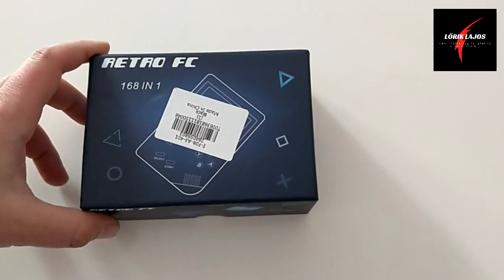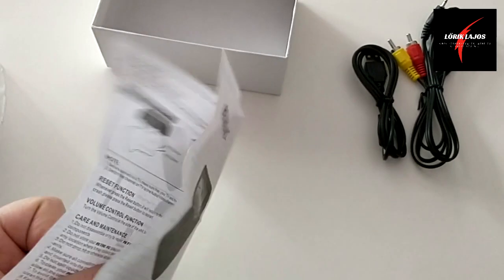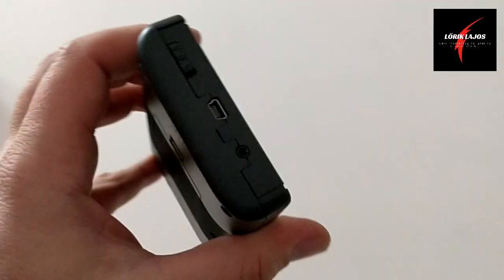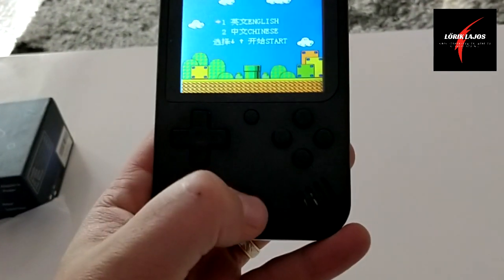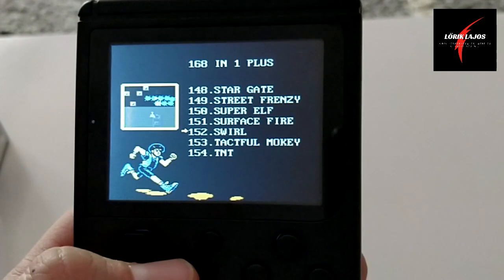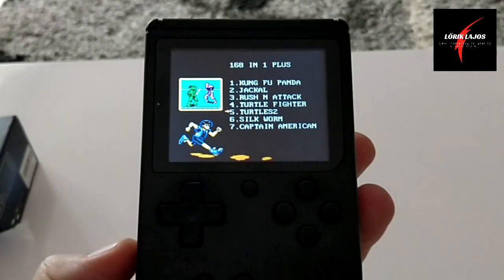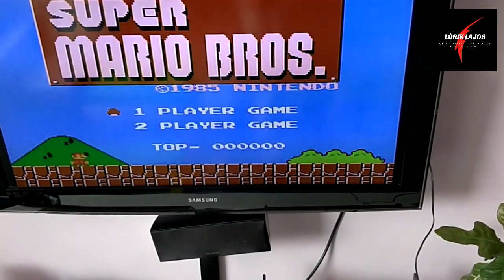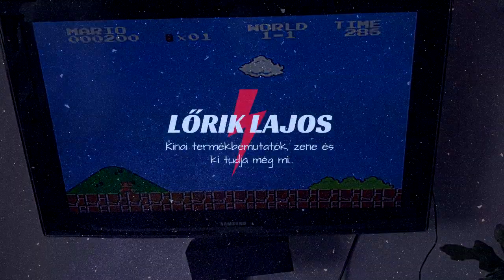Gearbest - Children Mini Nostalgic Handheld Game Console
Megvalósult gyermekkori álmom!

Egyszerűen hihetetlen, hogy ez létezik!
Közel a negyvenhez visszaemlékeztem a gyermekkoromra, hogy milyen menő volt annak idején egy GameBoy vagy egy konzolos játék. És most itt van, megvehetem bagóért... És meg is vettem! A gyermekeimnek!
A rendelés simán ment, mint mindig. Egy nap alatt már fel is adták. Két hét alatt meg is érkezett.
Maga a nagybetűs CSODA kemény papírdobozban érkezett egy használati utasítás, töltőkábel és AV kábel társaságában. A készülék fogásra jó, bár kicsit amolyan kopogós műanyag hatása van (azonban kicsire nem nézünk). A készülék tetején van a bekapcsoló gomb (tolókapcsoló), az AV kimenet és az USB-s töltőcsatlakozó. Igen, USB-ről tölthető a játék, sőt, ha elhasználódik az aksija, cserélhető is! Ez mekkora királyság! Bal oldalon alul egy terekő potméterrel szabályozhatjuk a hangerőt (ismét egy retró elem – potméter!!!)
Nade milyen a működése? A tolókapcsolóval bezzítjuk a gépet és máris a nyitóképernyőre kerülünk. Itt az egyetlen választási mód a nyelvválasztás (angol és kínai) egy idegesítően prüttyögő 8 bites zene társaságában (legalább megadja az alaphangulatot). Ezután kiválaszthatjuk a játszni kívánt játékot is indulhat a móka. A teljesség igénye nélkül megtalálható itt a Super Mario több verziója ugyanúgy, mint az Angry Birds és a Plants vs Zombies is. 168 játék, emberek! Mi kell ettől több! És van több! Az AV kábellel ráköthetjük a TV-kre és azon keresztül játszhatunk vele (ilyenkor a kis képernyőn megszűnik a kép). Tehát mint egy játékkonzol tud működni, ami a zsebünkben elfér. Hihetetlen! Ha új játékot szeretnénk játszani, akkor resetelnük kell a középen található gombbal és visszakerülünk a nyelvválasztó menübe.
Na azérr vannak itt hibák is. Nincs mentési lehetőség. Na jó, ez nem egy nagy hiba, elvégre a régi konzolokon sem volt mentési lehetőség. Azonban ami engem nagyon zavart, az a kezelhetőség: minden játéknál ki kell tapasztalni, hogy melyik gomb mire való az irányítás során. Nade ez sem veszélyes, megszokható.
Kinek ajánlom? MINDENKINEK! Aki a ’80-as és ’90-es években volt gyerek, azért; aki meg később azoknak meg azért, hogy megtudják, mivel játszottak az ősök! A véleményem az, hogy ettől királyabb ajándékot el sem tudok képzelni mostanság. Ha meg az árát is figyelembe vesszük, akkor az egész 10/10 pontot érdemel!
Köszönöm Gearbest ezt aszeélményt! Visszavittél a gyerekkoromba.